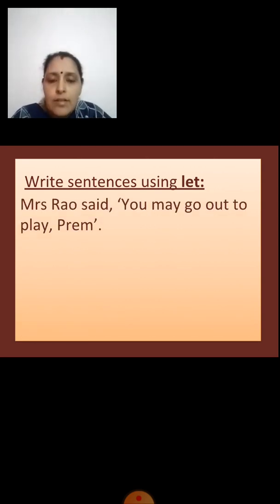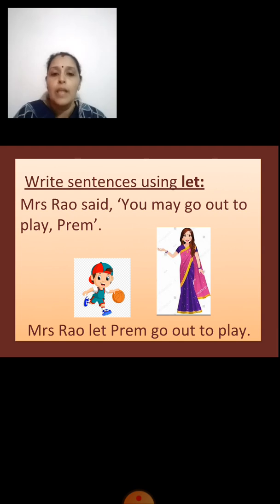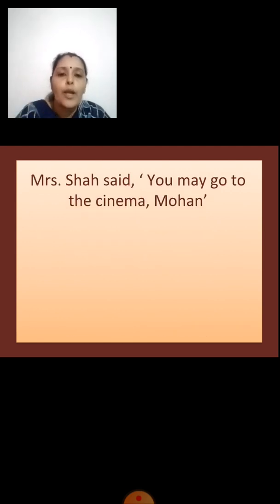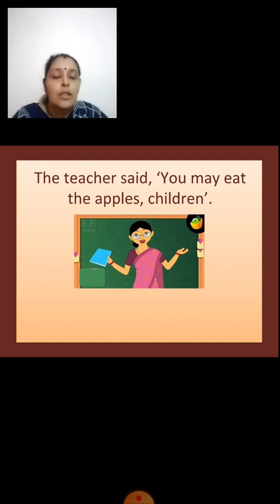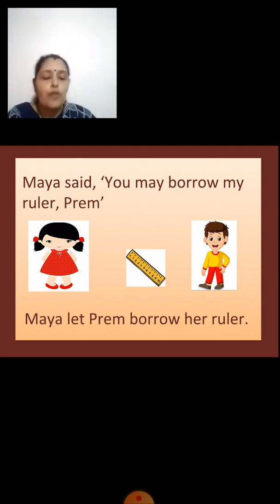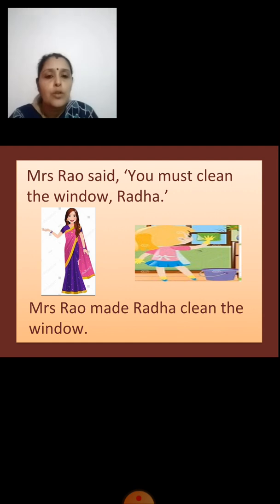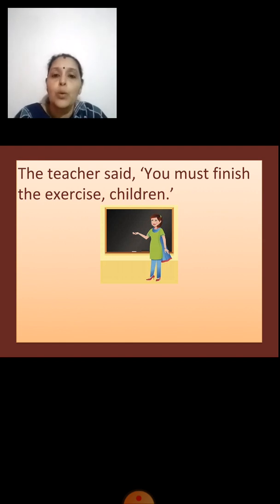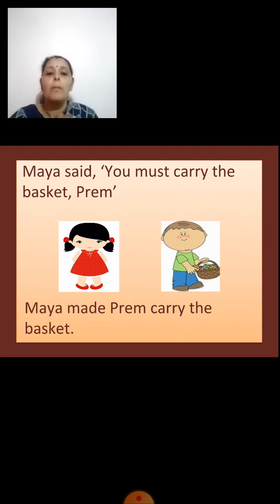Class 3 Active English Chapter 4 Part 1